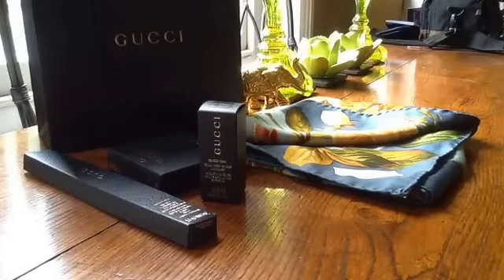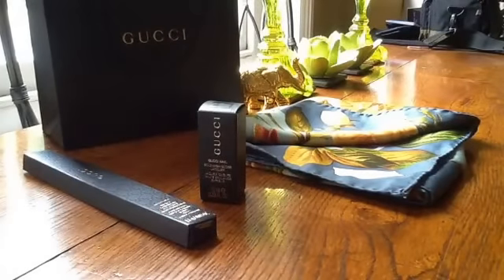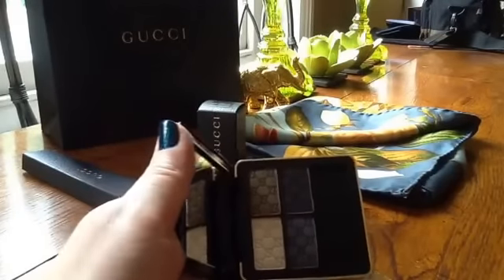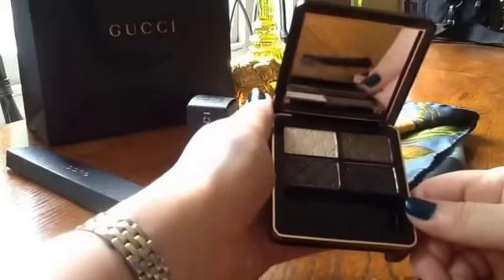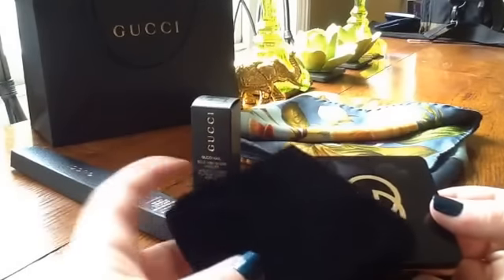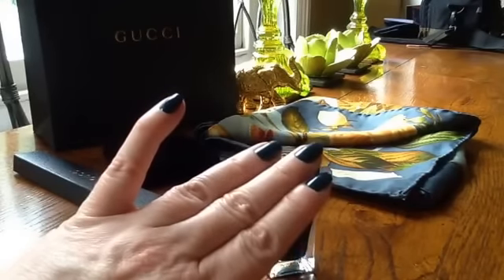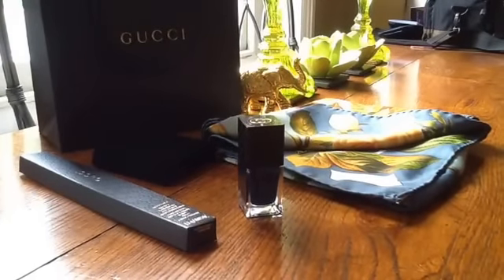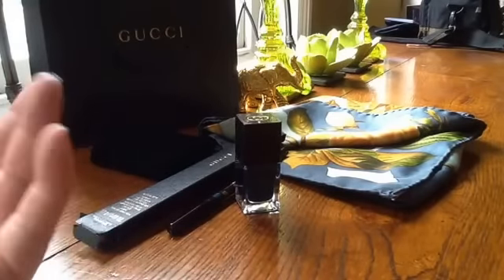Gucci Makeup Haul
has some detailed reviews of other products in the line
Sara is reviewing another quad Autumn Fire on her blog
I bought the palette in 010 Cosmic Deco, the long wear eye pencil and nail polish in Iconic Ottanio